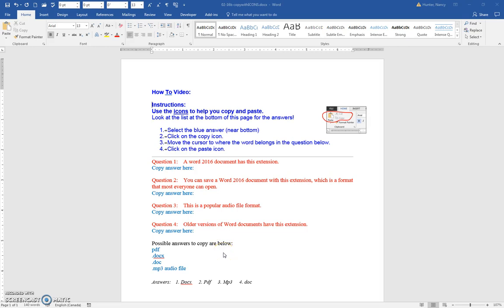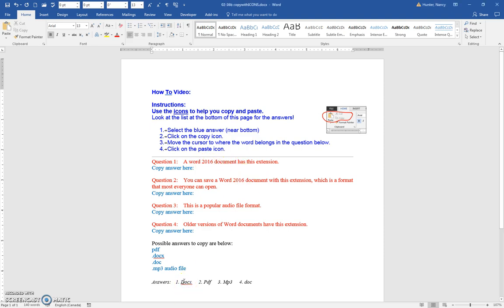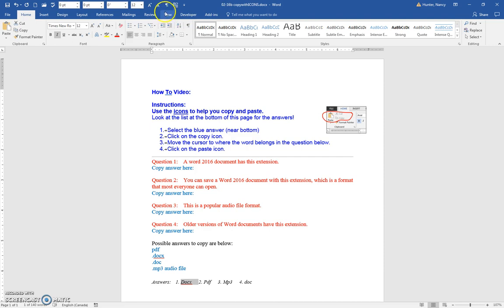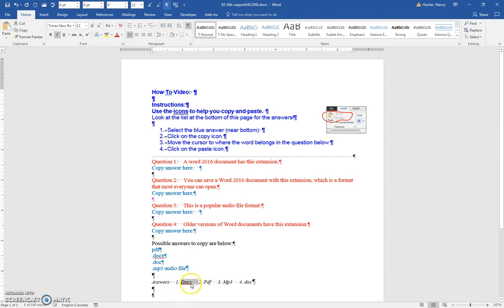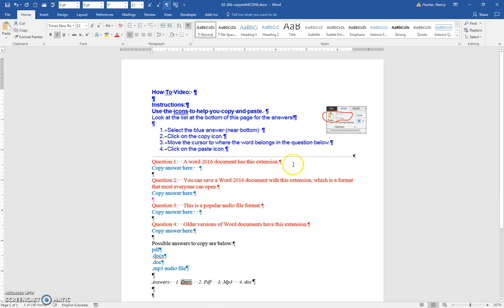02 16b copy with icons on ribbon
Copy and paste with the icons on the Home ribbon.